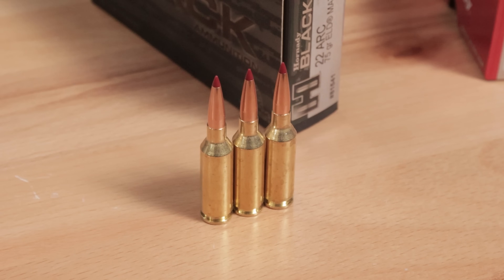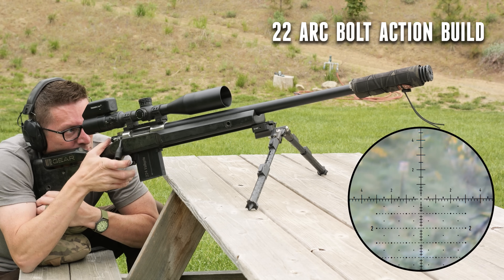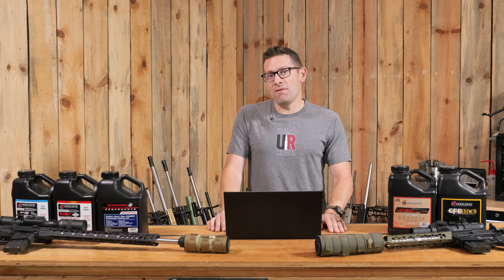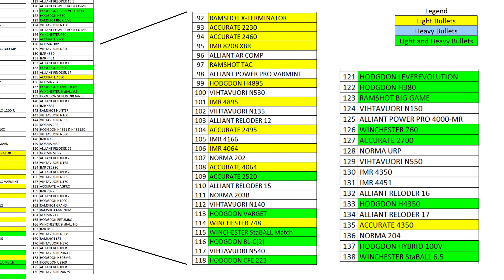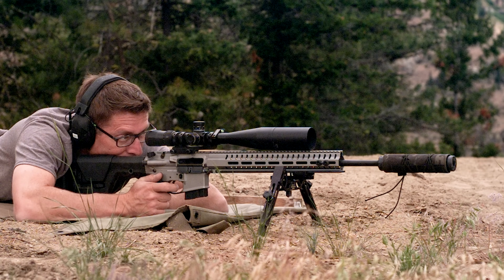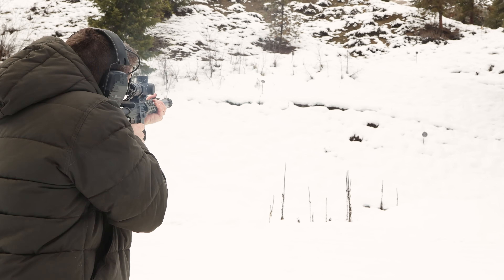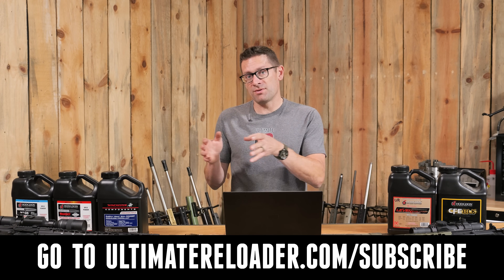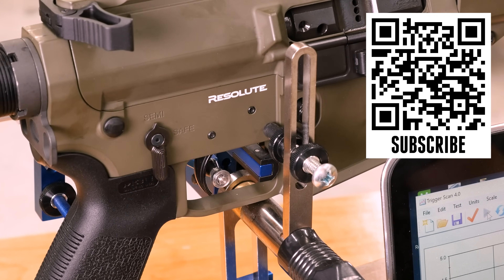Reloading The ARCs End to End (6mm ARC, 22 ARC, & 338 ARC)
Interested in reloading for the ARC family of cartridges? We pulled together a host of data for 6mm ARC, 22 ARC, and 338 ARC including powder selection, bullet grain weights, and performance potential. Watch to learn everything you need to load these specific cartridges.

Ultimate Reloader LLC / gavintoobe Material Connection Notice:

The following Ultimate Reloader partners are featured in this video:
- Hodgdon
- Hornady
- RCBS